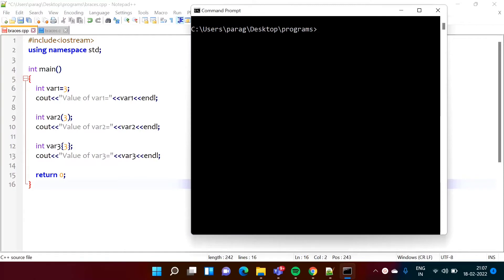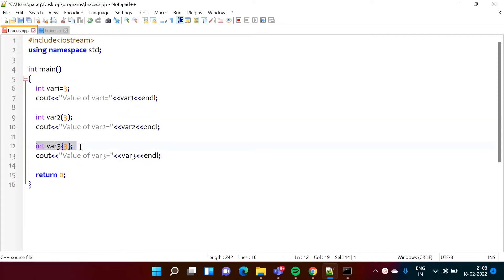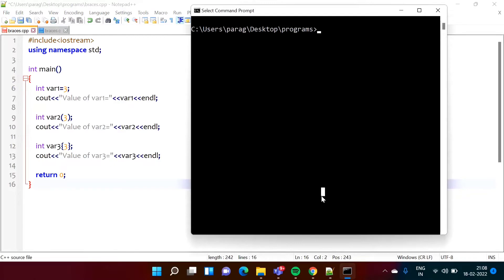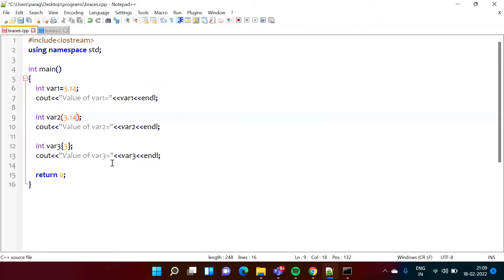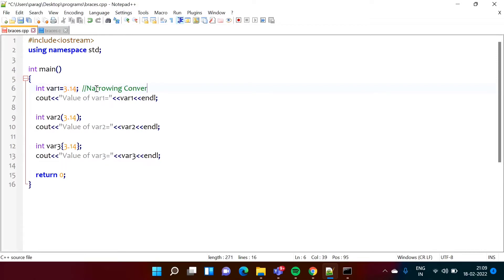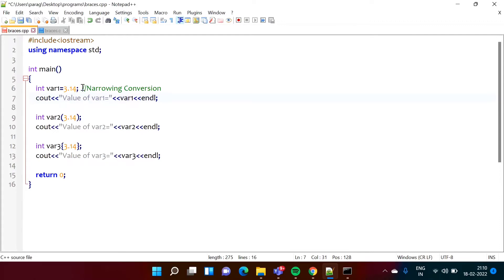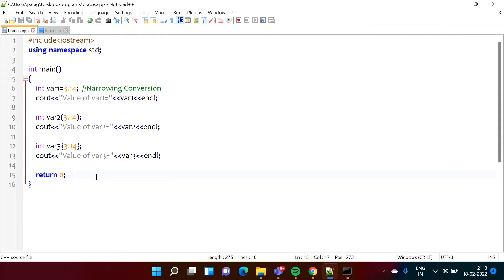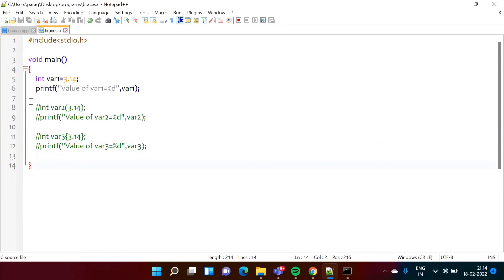C++ Initializing Variables | 3 Ways Including Brace Initialization | Variable Declaration in C++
C++ Initializing Variables | 3 Ways Including Brace Initialization | Variable Declaration in C++ | variable declaration and initialization in c++